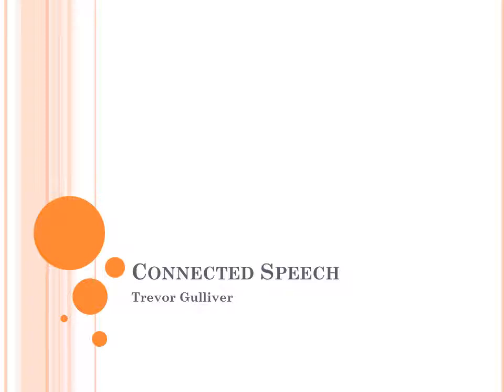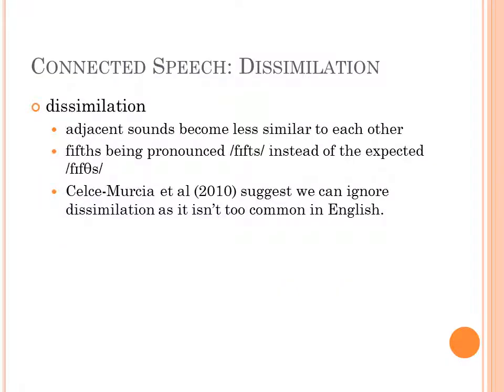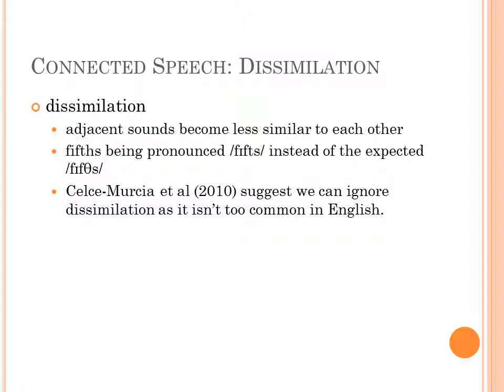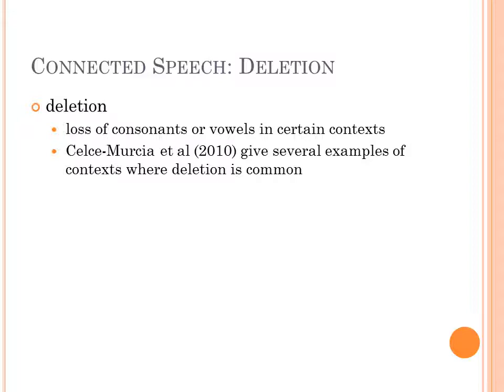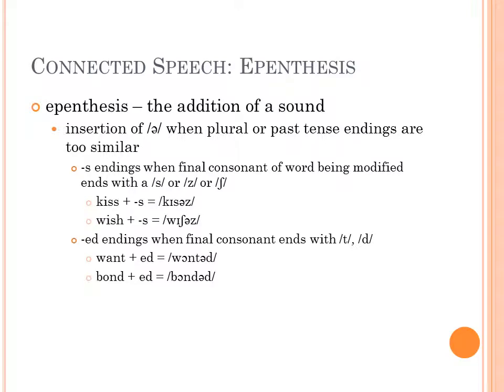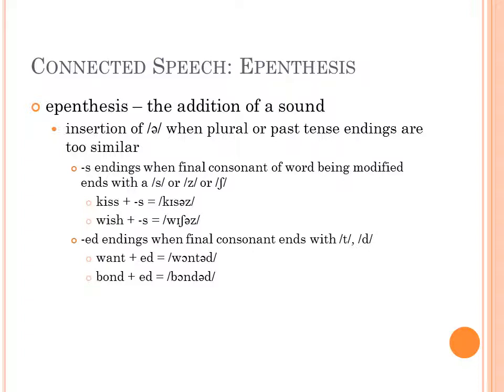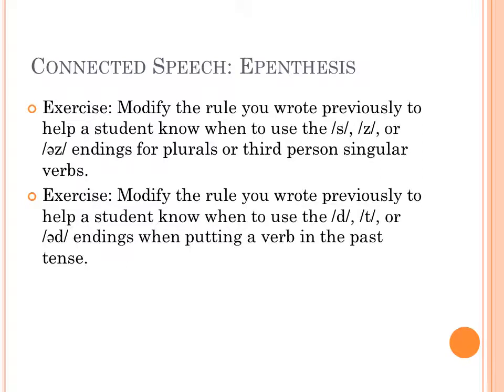Connected Speech 6